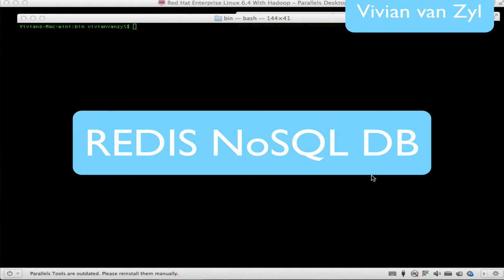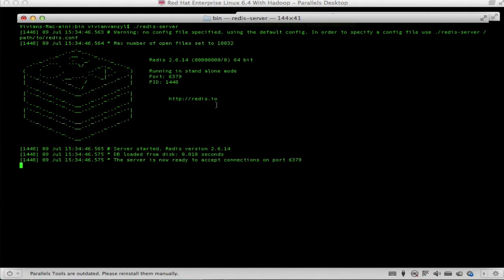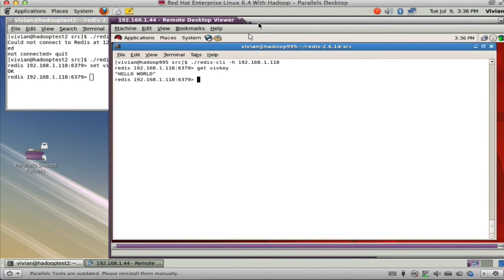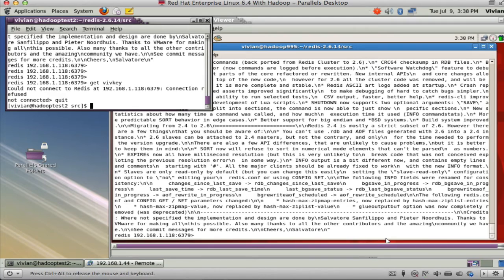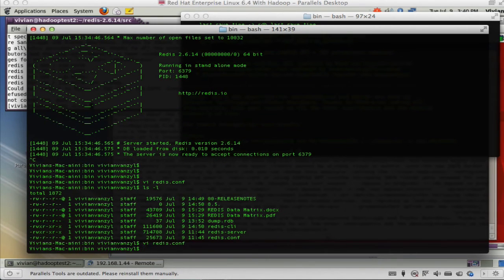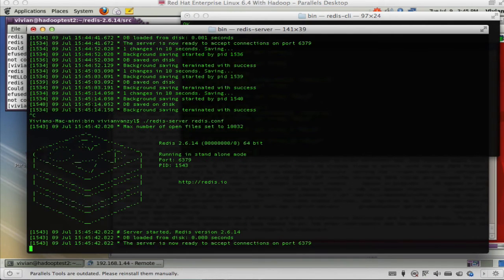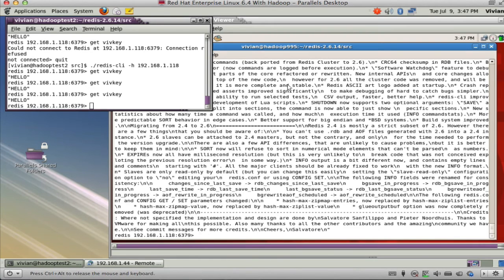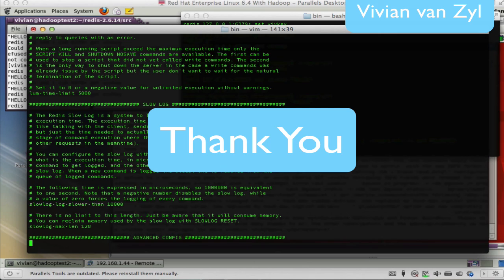Redis NoSQL DB 1/2 (Setup / Basics)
Starting a Redis memory DB server and testing with a command line client.